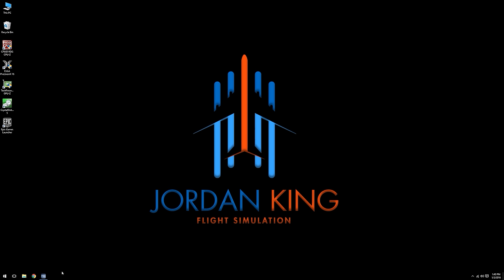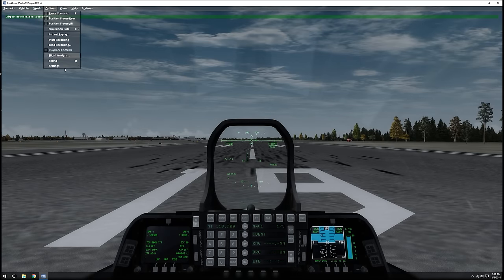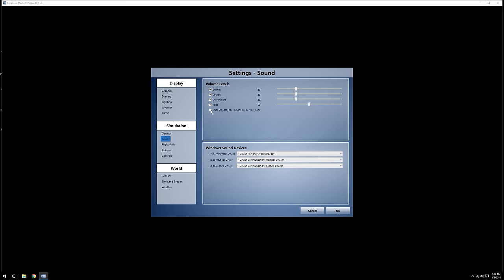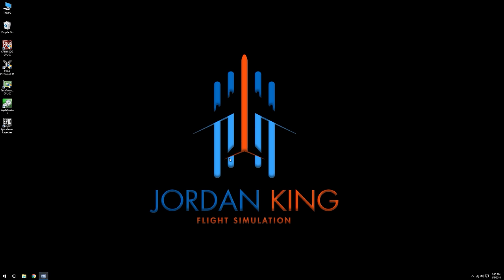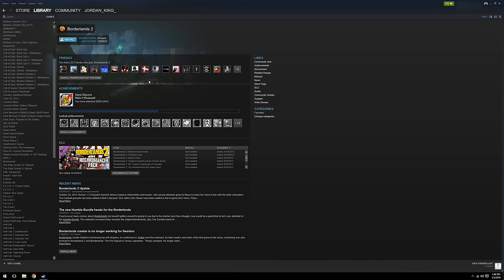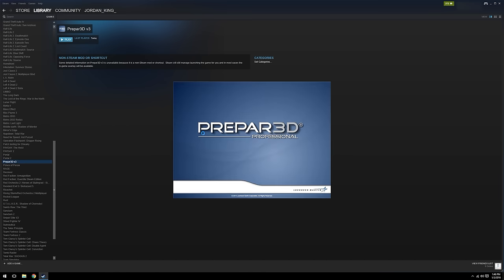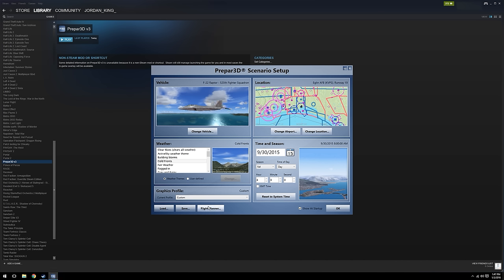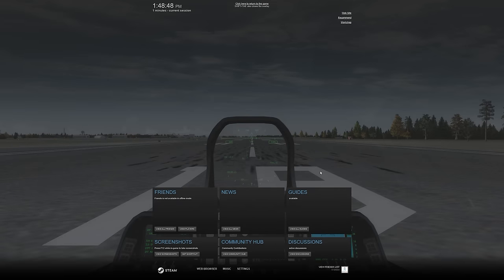*Tutorial* How to get the Steam overlay in P3D!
Just wanted to share how to use the Steam overlay in P3D so that you can have access to the web, charts, video, and music all while flying!